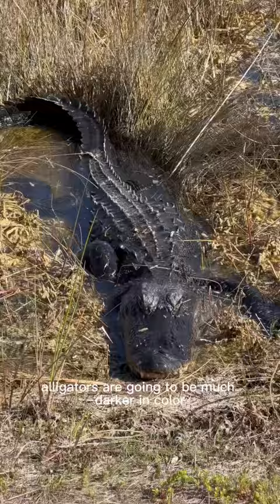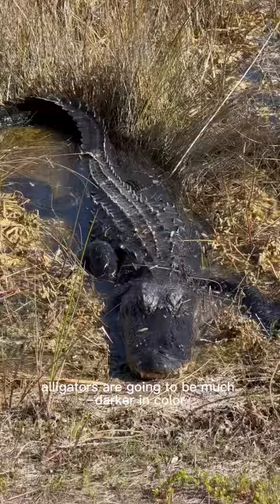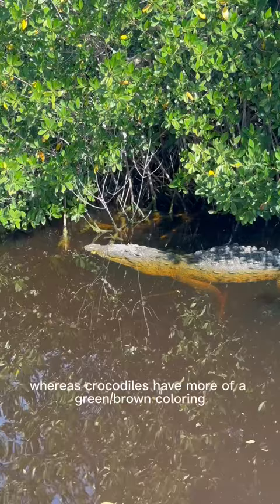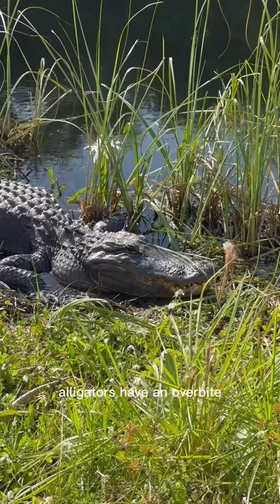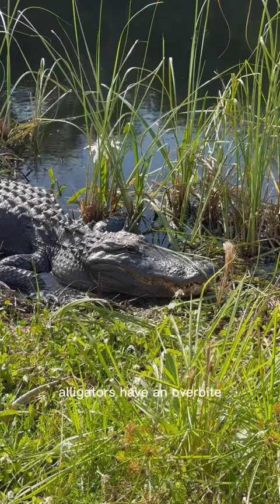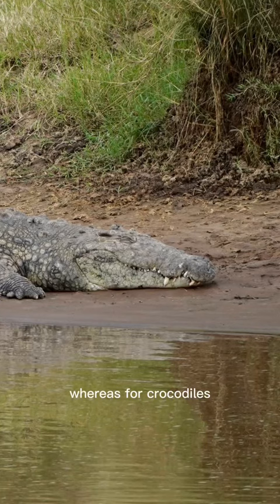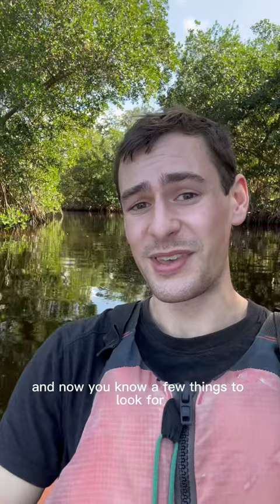Alligators Vs. Crocodiles - Everglades Segment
Welcome to GATORS AND CROCS 101. Your first lesson starts with some basic ID training. By the end of this unit, you should be able to tell me three differences between alligators and crocodiles.

If you want to learn more about wildlife species all around the world, sign up for more video courses by following my page.